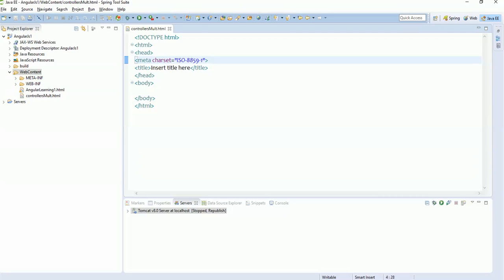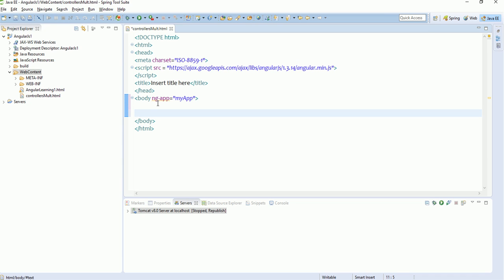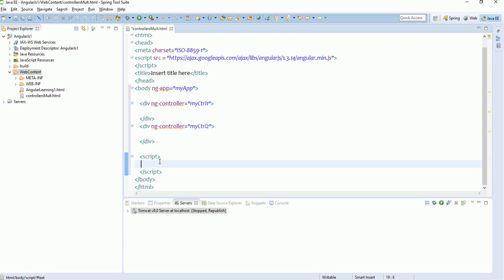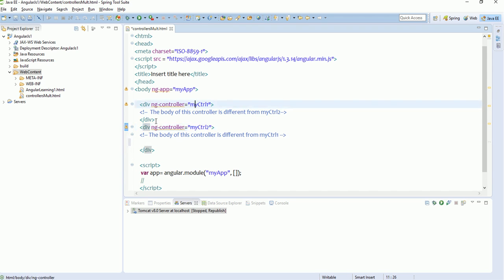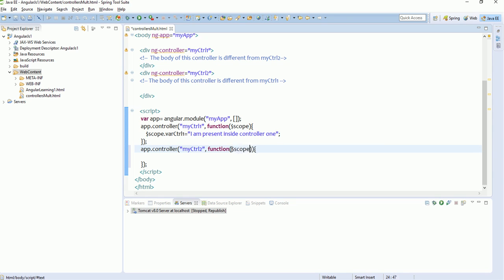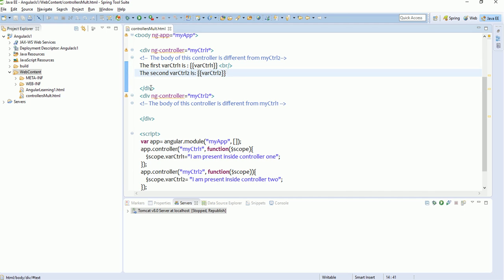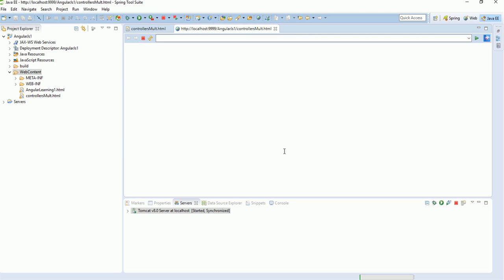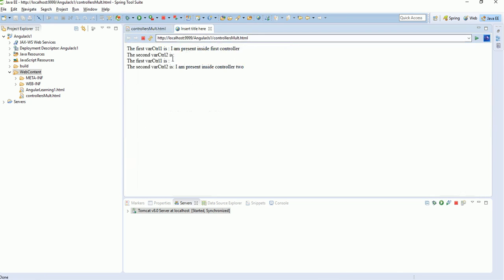AngularJs Lecture 3 (Multiple Controllers)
Writing multiple Controllers in AngularJs